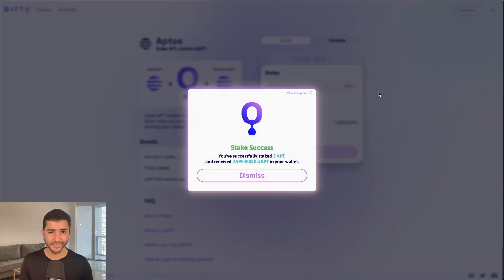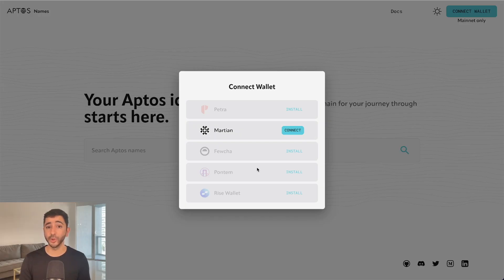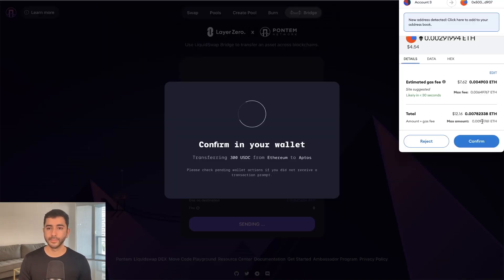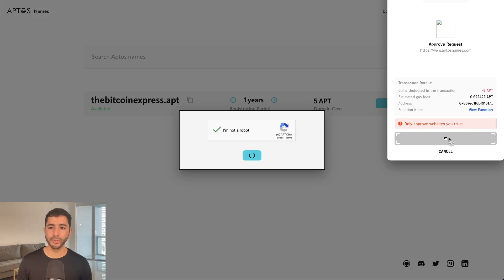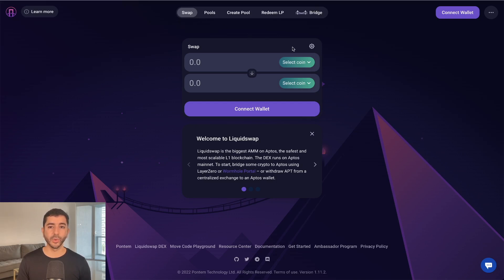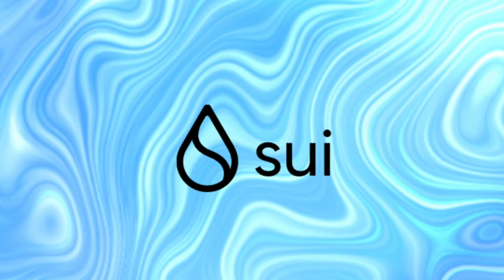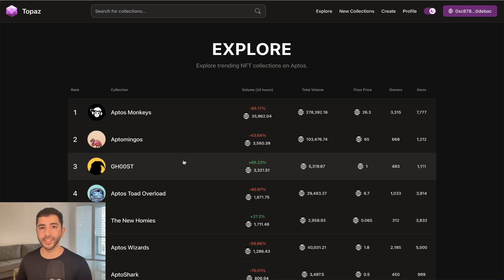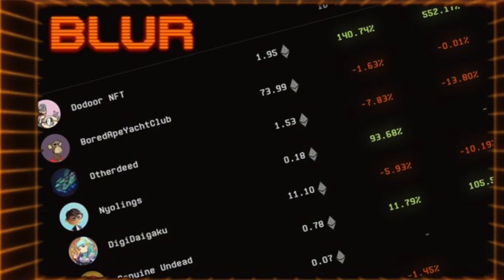Aptos AIRDROP #2!! (How I’m Preparing Right Now)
In this video, I'm going to show you what I'm doing to prepare for potential future Aptos airdrops. We are going to create a Martian Wallet and interact with Aptos DeFi including: Layer Zero Bridge, Liquidswap, Aptos Names, Ditto Finance, Aux DEX, Hippo Swap, Topaz NFT Market, and BlueMove NFT Market.